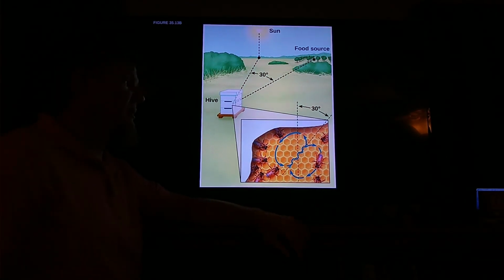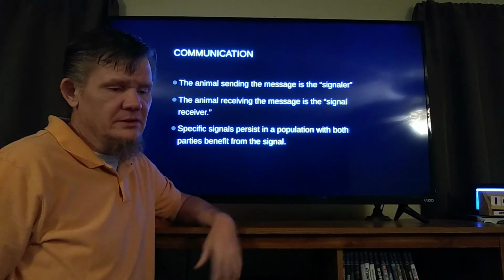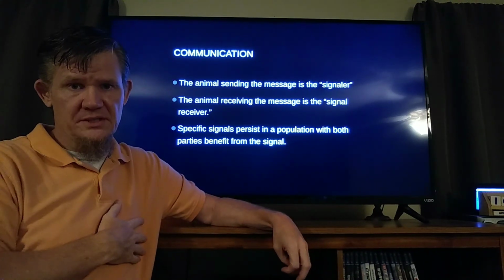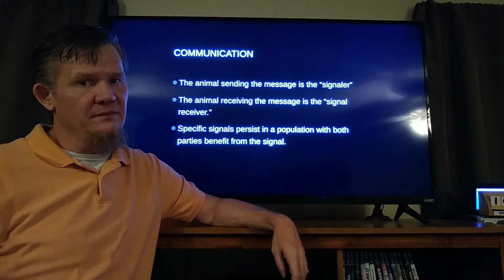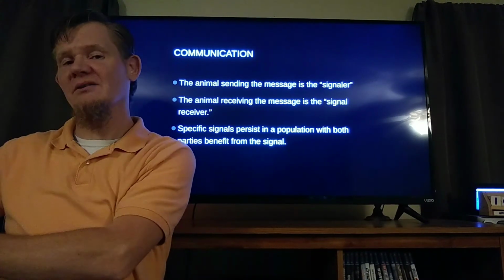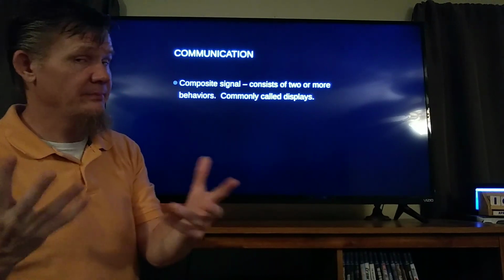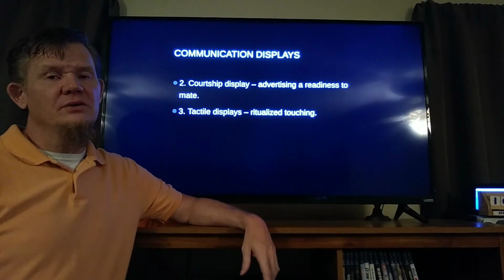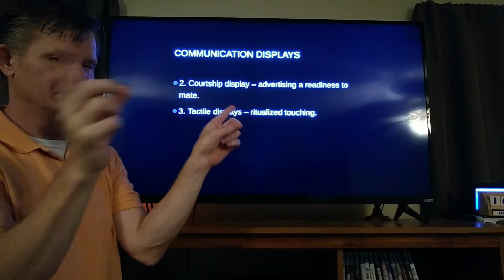Chapter 35, part 6 Learning